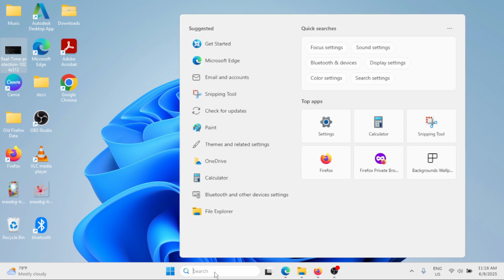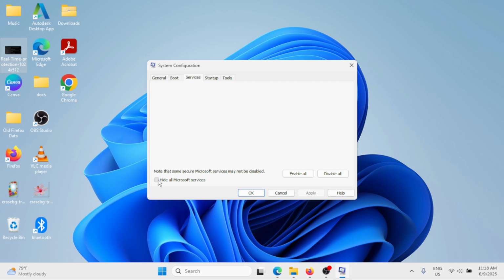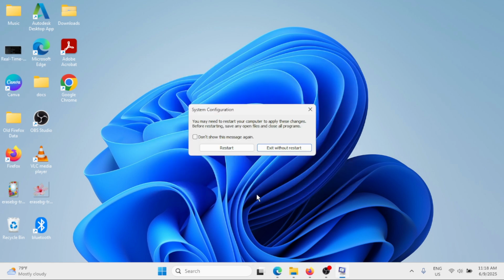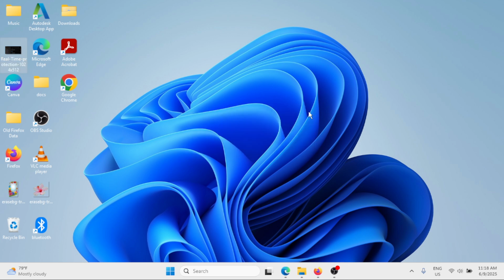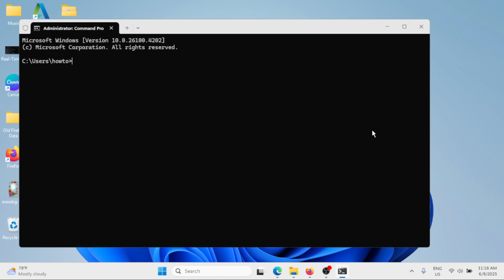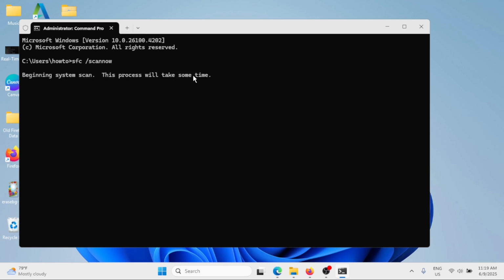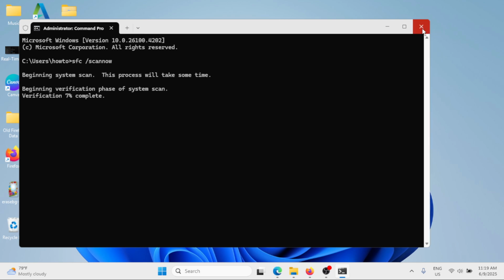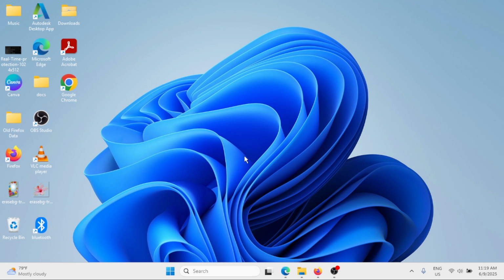How To FIX Unable To Disable Windows Defender - GUIDE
How To FIX Unable To Disable Windows Defender

Having trouble disabling Windows Defender on your Windows 11 device? This step-by-step guide shows you how to fully turn it off, whether you're using Group Policy, Registry Editor, or system settings. Ideal for users installing third-party antivirus or troubleshooting performance issues. Learn the safest and most effective methods without risking system stability. Follow along to ensure Defender stays off when you need it to.